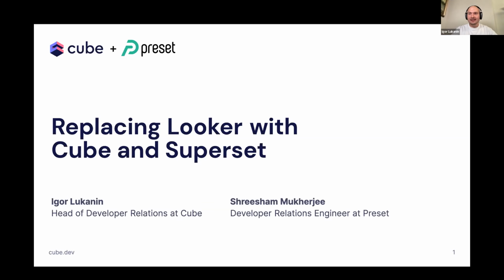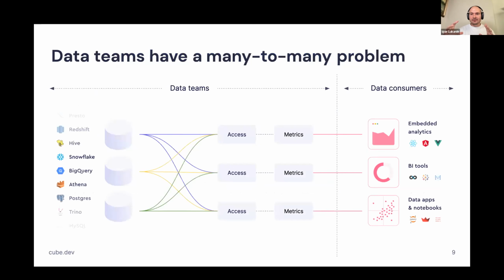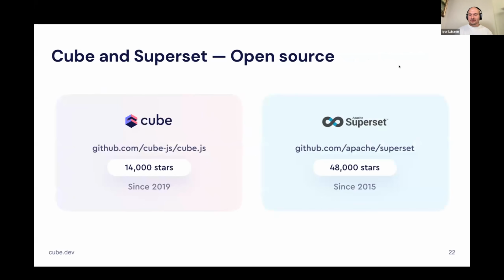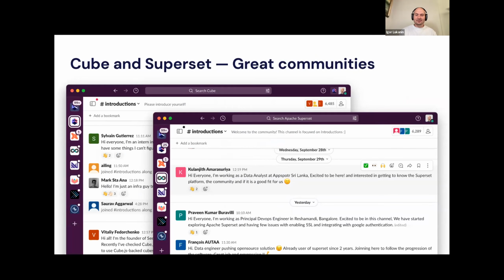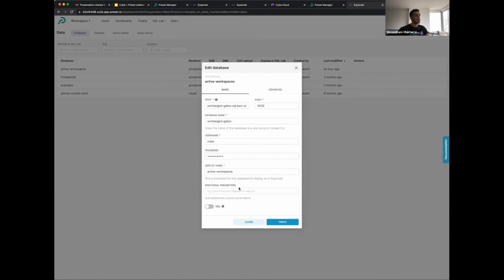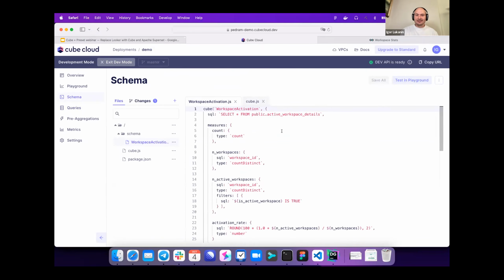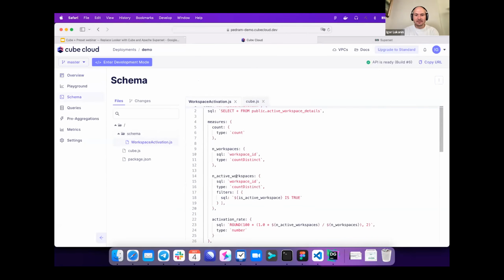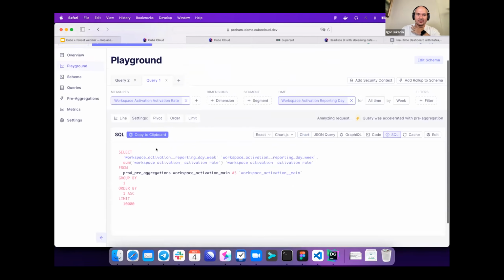Replacing Looker with Cube + Superset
Agenda:
[00:00:00 - 00:02:35] Introductions
[00:02:36 - 00:08:13] Looker and why some are looking for alternatives
[00:08:14 - 00:28:15] Cube + Superset
[00:28:16 - 00:43:02] Demos (Cube: data modeling, caching/Superset: connecting to Cube, chart creation)
[00:43:03 - 01:04:53] Q&A